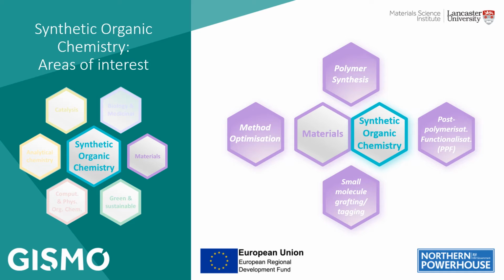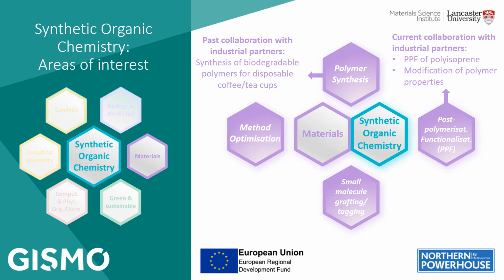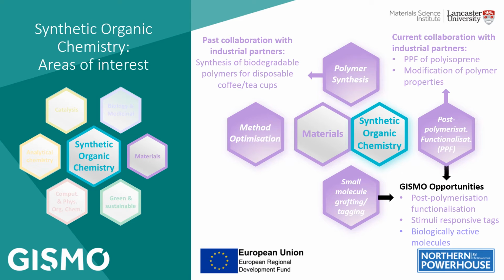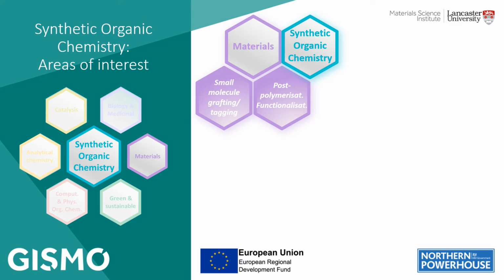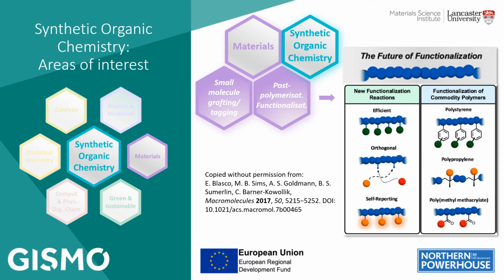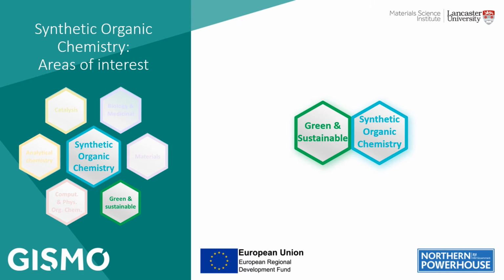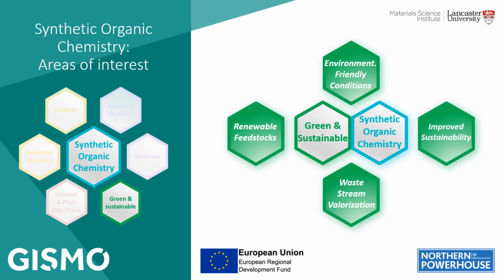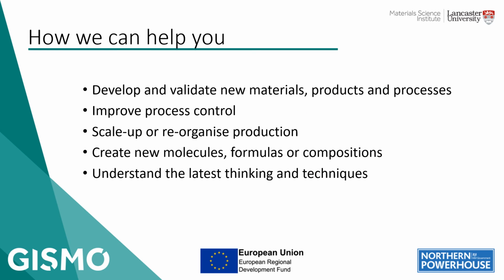Get Going with GISMO - 24th September 2020 - Chemicals & Hydrogen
Greater Innovation for Smarter Materials Optimisation (GISMO) gives Cheshire and Warrington SMEs fully-funded access to the experts at the Materials Science Institute at Lancaster University to provide them with cutting-edge ideas and solutions to their materials challenges.

It will help them to improve the performance of surfaces and coatings and chemicals and hydrogen in their products and processes, and develop their capabilities in additive manufacturing.

This webinar, originally broadcast on 24th September 2020, is for Cheshire and Warrington SMEs who want to find out more about the GISMO project and improve the use and performance of materials in their products and processes. This clip is presented by GISMO Innovation Fellow for Chemicals & Hydrogen, Dr Julien Doulcet.